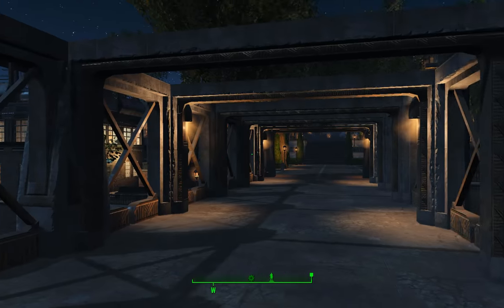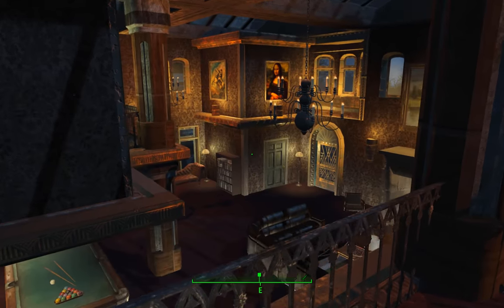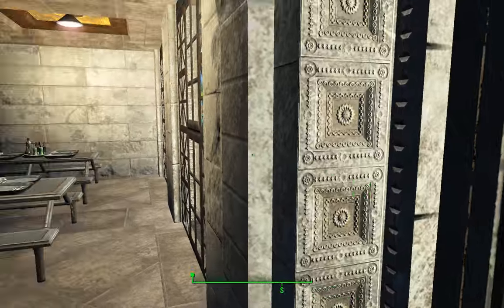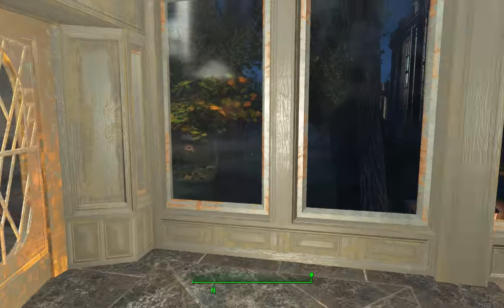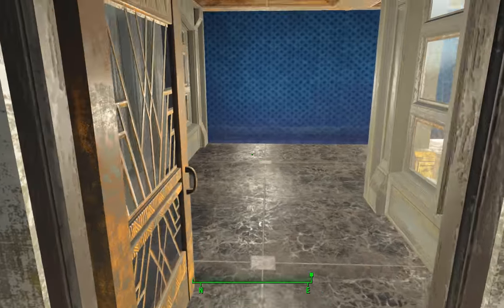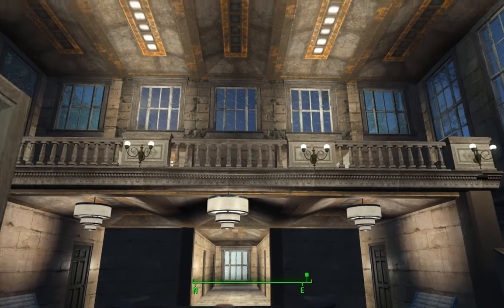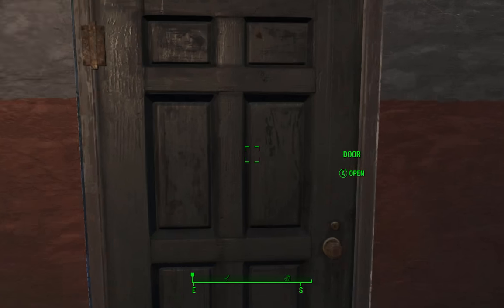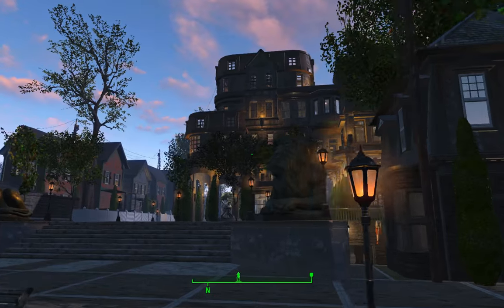Sanctuary Royale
The latest and last iteration on my vision of what Sanctuary should be.